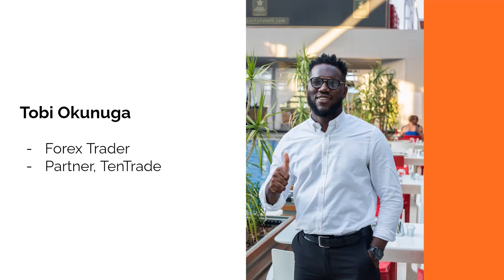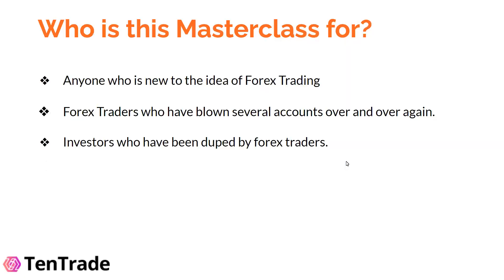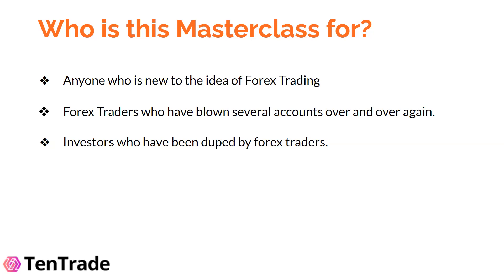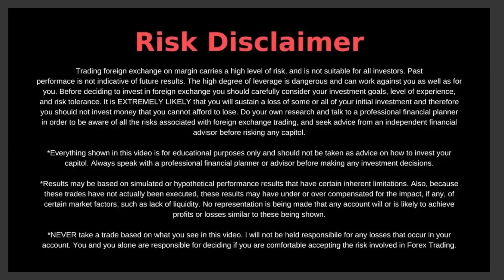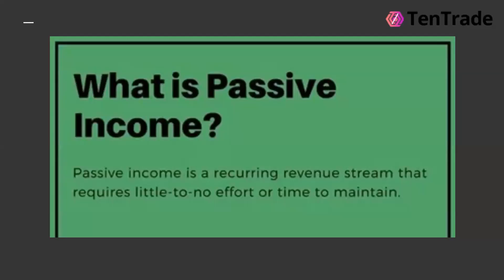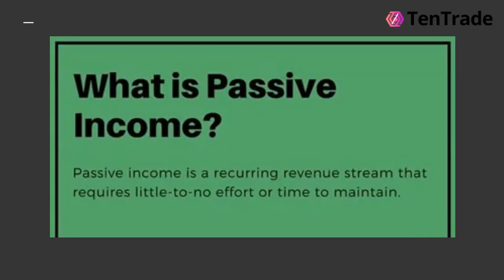Social Copy Trading with Tobi Okunuga 3rd January 2023.